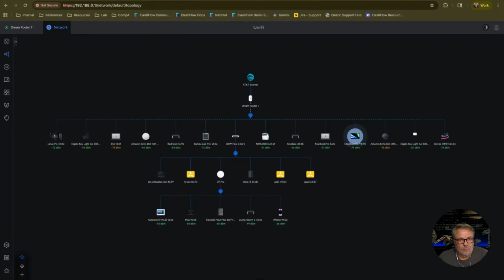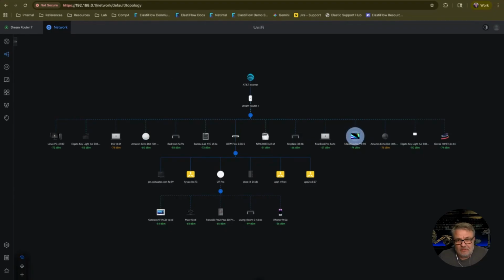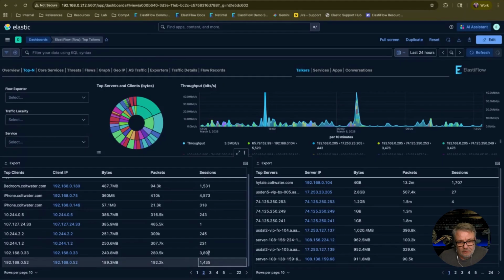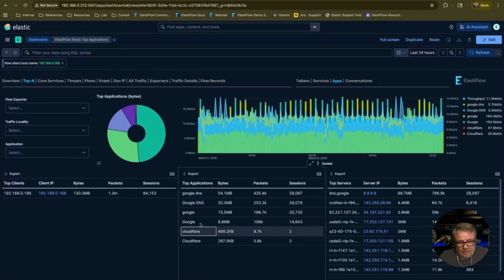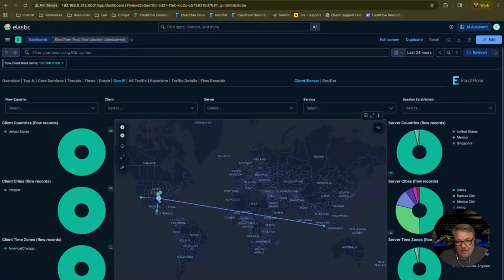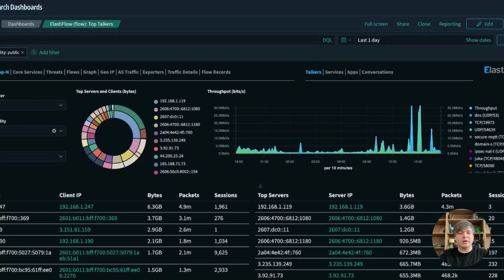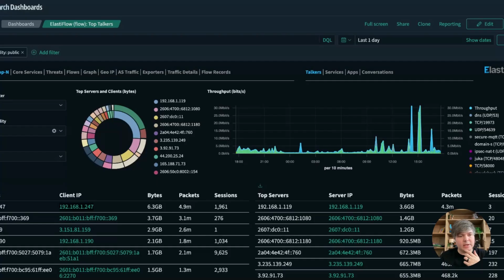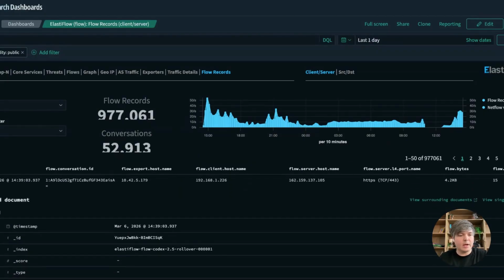Signal Over Noise | Episode 3 | Building and Monitoring a Homelab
In this episode, Sara invites Madison Grubb, Senior SRE at ElastiFlow, and Brad Collins, Sales Engineer at ElastiFlow, to discuss the evolution and observability of home labs. They explore the iterations of their homelab setups—ranging from repurposed laptops to K3s—and the differing philosophies behind open-source solutions vs add-to-cart, plug-and-play.

Madison and Brad share real-world stories of how network visibility uncovered hidden vulnerabilities, such as a "local" doorbell leaking data and a 3D printer generating excessive DNS noise and how they remediated.